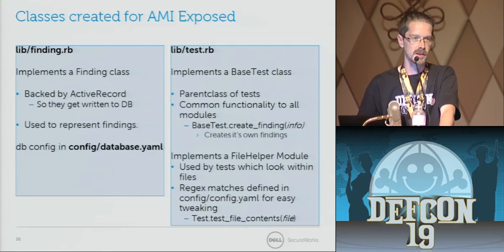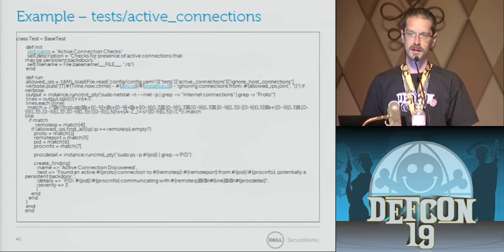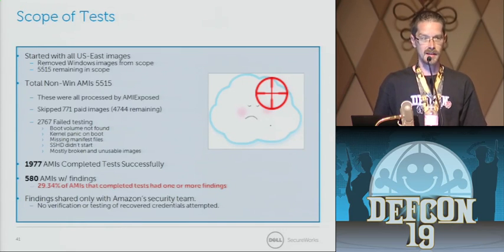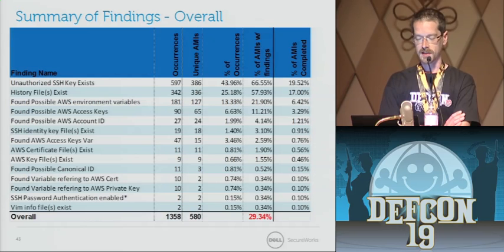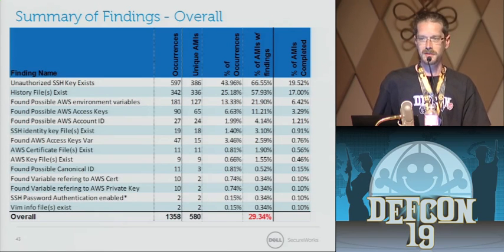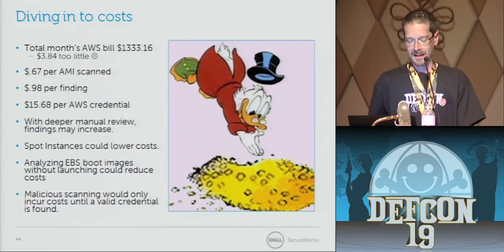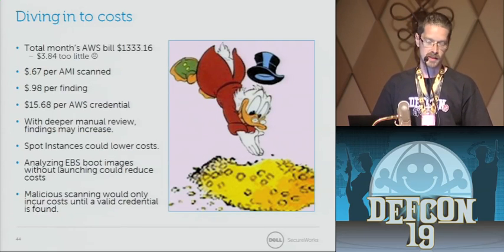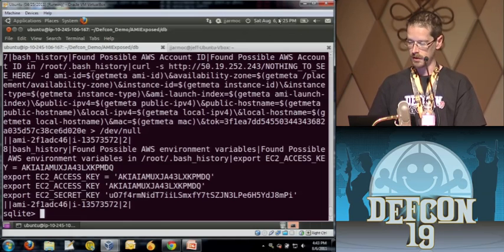DEF CON 19 Hacking Conference Presentation By Ben Feinstein and Jeff Jarmoc Get Off of My Cloud Cloud Credential Compromise and Exposure Video clip2